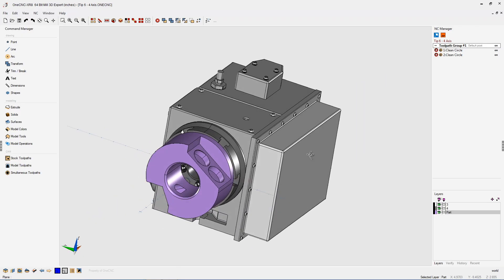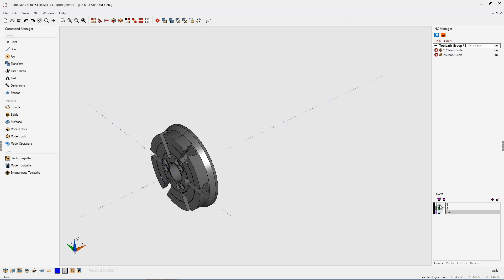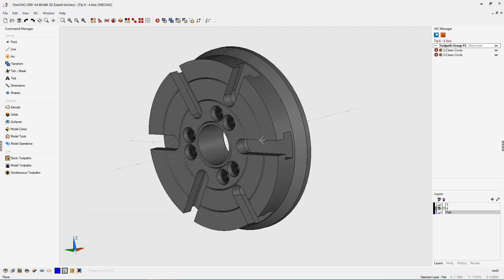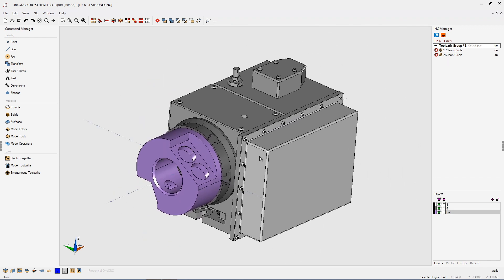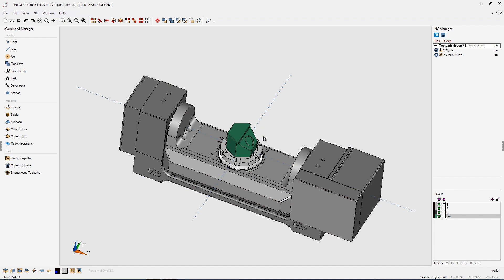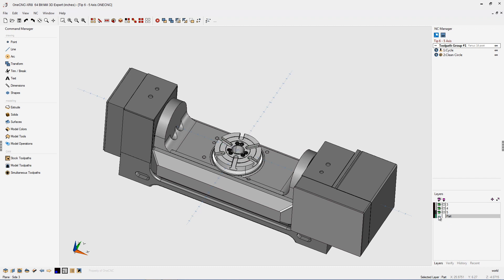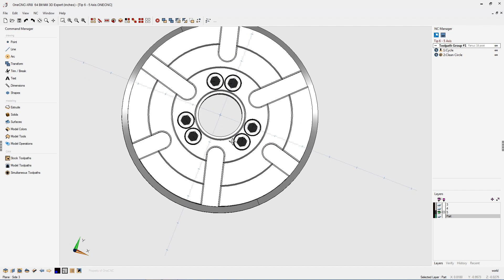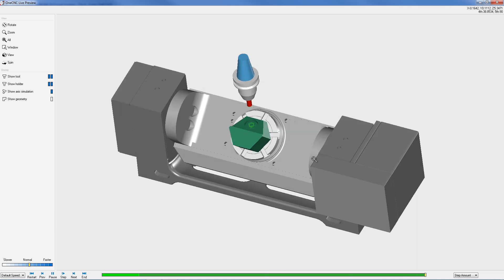OneCNC Multi Axis Fixtures Tip73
This video is about OneCNC Multi Axis Fixtures Tip73. OneCNCXR8 is faster, smarter & more capable than ever. If you’re ready to upgrade your shop, check out the What’s New video for our latest OneCNCXR8 features. As one of the most popular CAD/CAM software in the world we like to keep our users informed. Be part of the growing global community at OneCNC and let us help you shape the future of manufacturing.